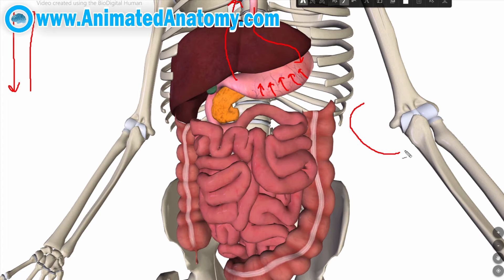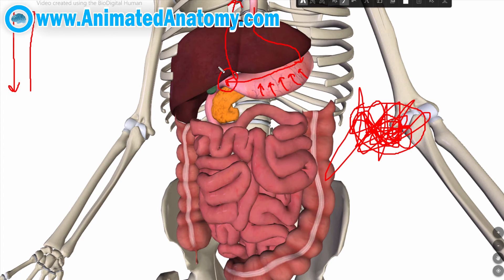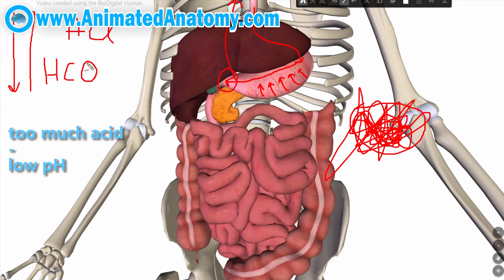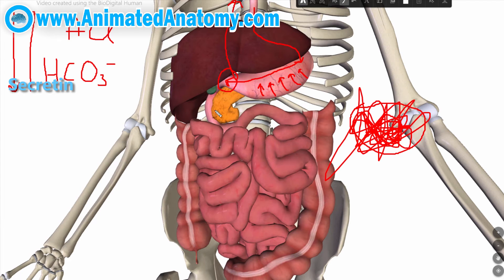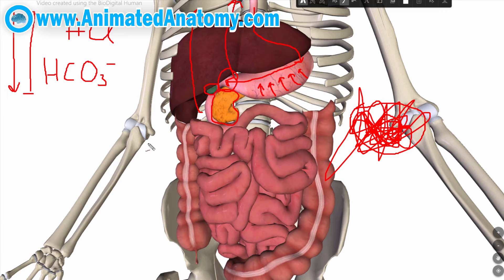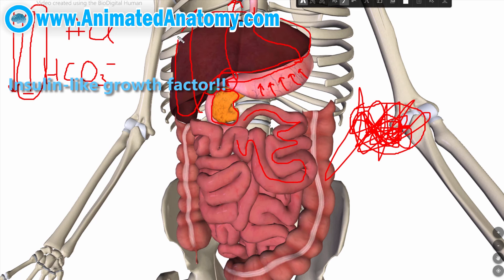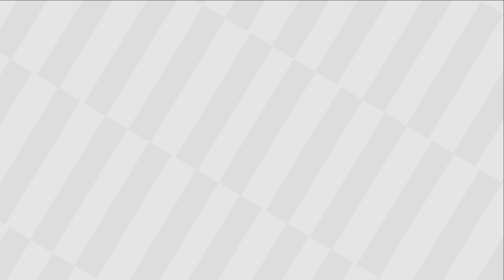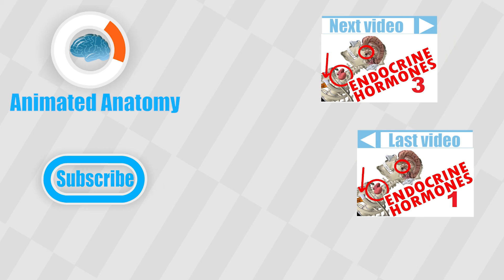Endocrine System #2 Insulin, Pancreas, Liver & Hormones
Endocrine System includes pancreas gland as well as liver,  stomach and adrenal glands. .

I mentioned all the hormones produced  by these organs.

Music.

Breast Anatomical Illustration:
Original author: Patrick J. Lynch. Reworked by Morgoth666 to add numbered legend arrows. - Patrick J. Lynch, medical illustrator